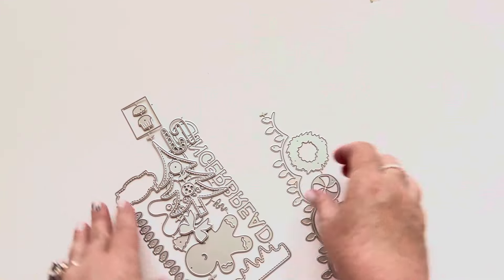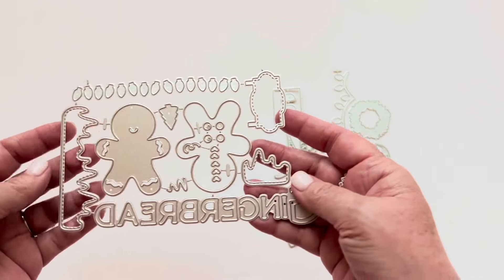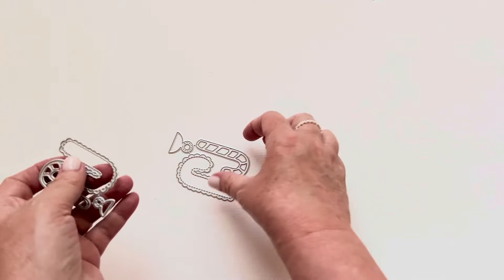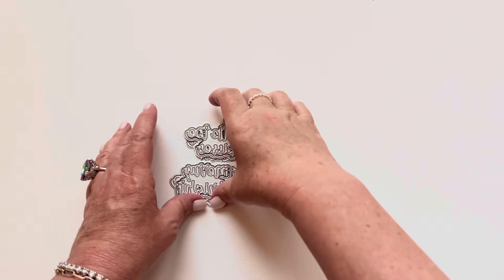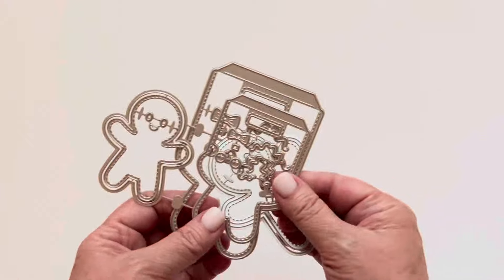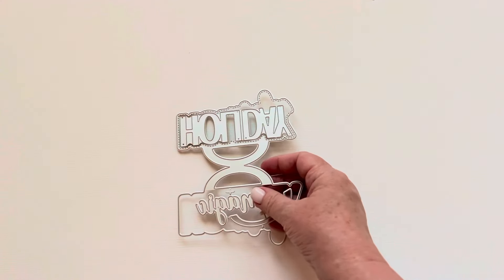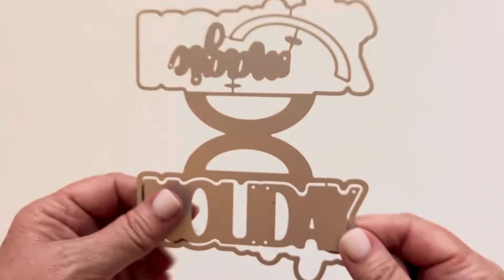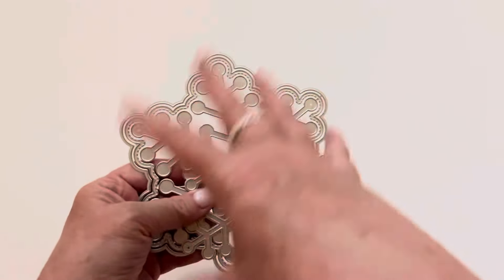KSCraft Christmas 2024 Release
Welcome! Today I’m sharing KSCraft’s Christmas 2024 Release. This one’s sure to get you in the Christmas Crafty spirit! Can’t wait to start creating!

xo,
Michelle

Dies Shown:

Parlor Christmas Add-On
Candy Cane Tags
Small Gingerbread Man
2024 Christmas Shadow Words
Gingerbread Man Bag Toppers
3D Candy Bag Holder
Holiday Magic Bag Topper
Christmas Reindeer Bow
Snowflake Mini Album
Large Gingerbread Man Shaker